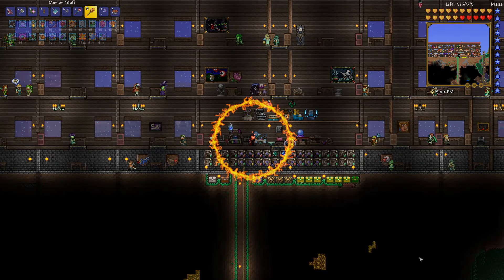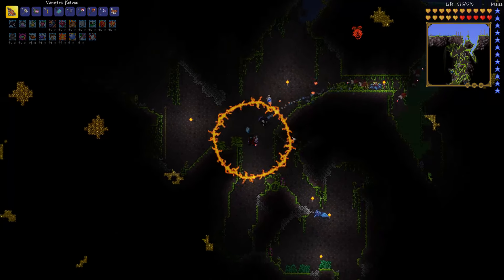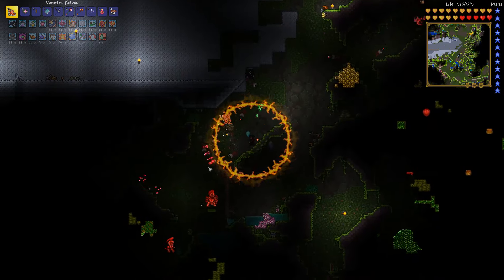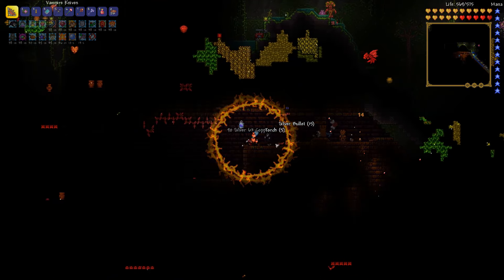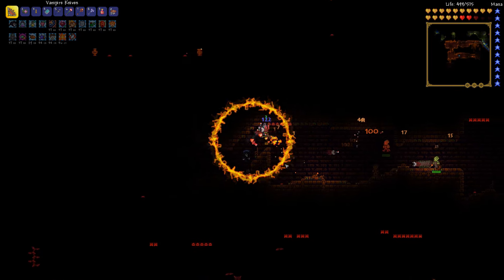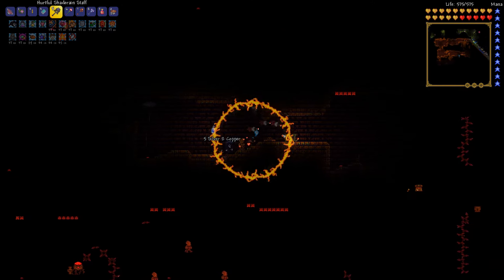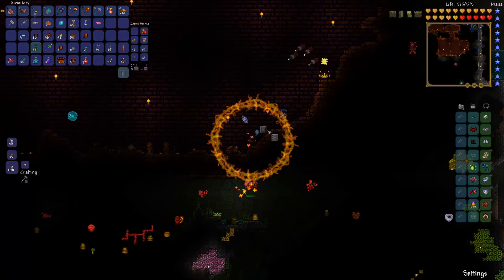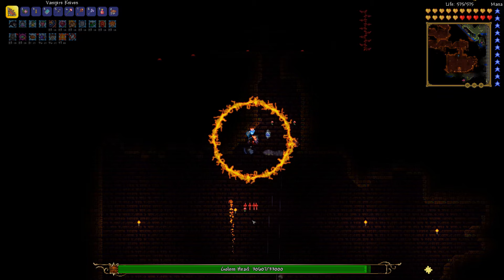Terraria Episode 66: Raiding A Temple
Not to be confused with raiding a tomb.